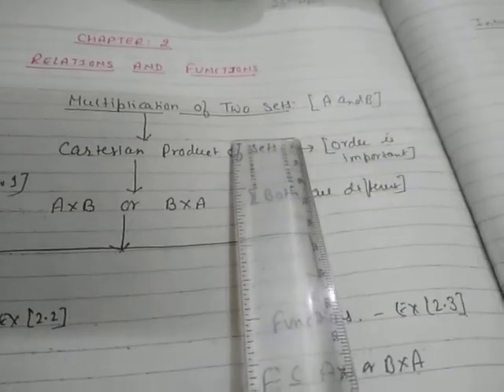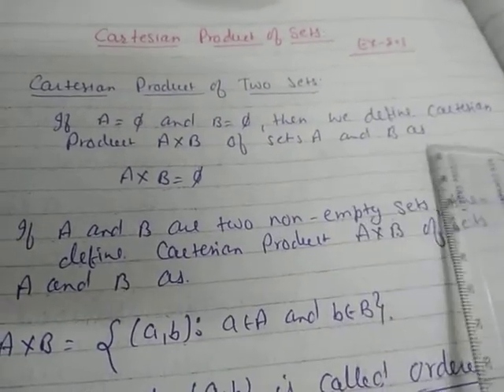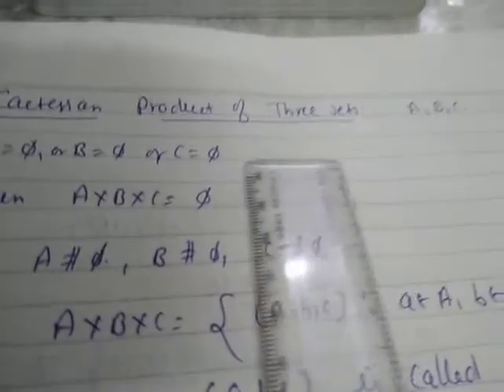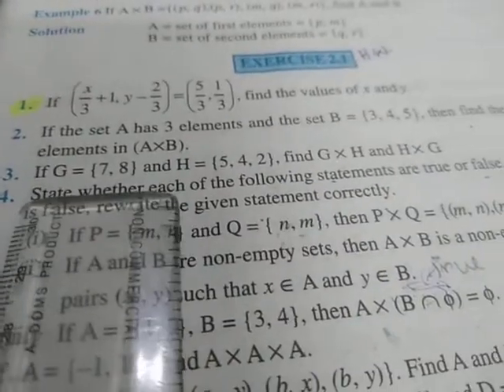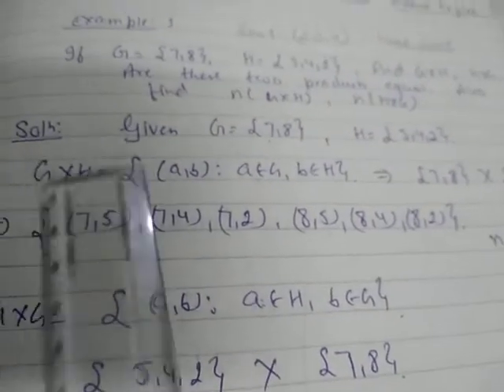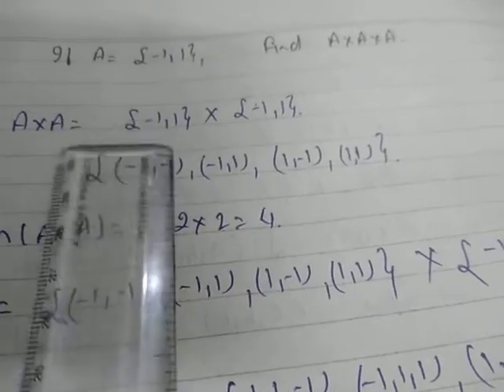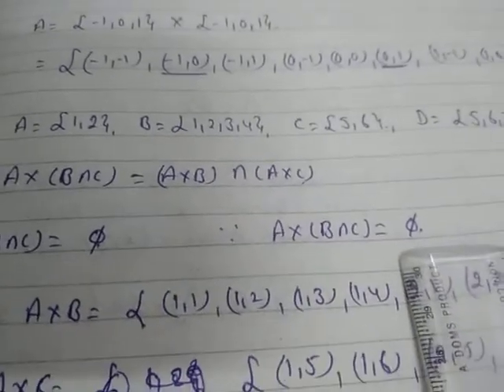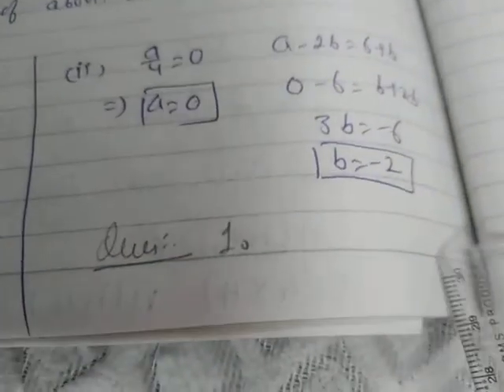Class XI MATHS CHAPTER 2 Relations nd Functions ( Ex 2.1) Cartesian product part 1